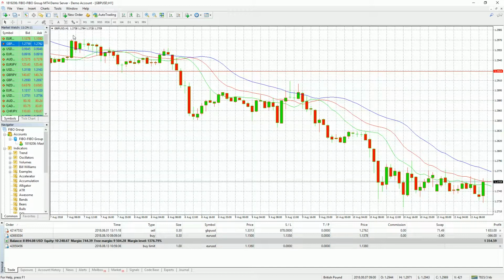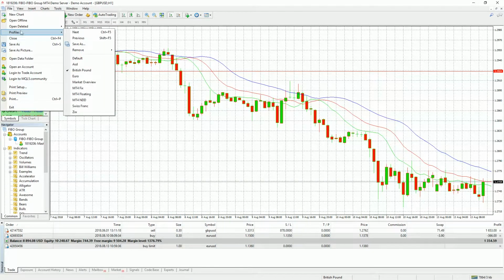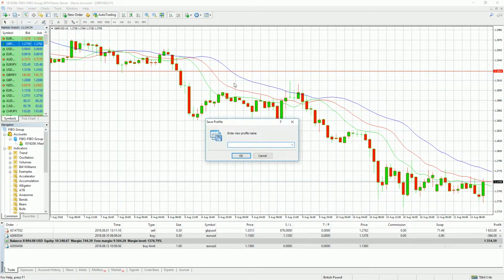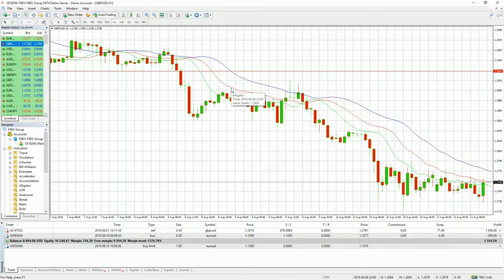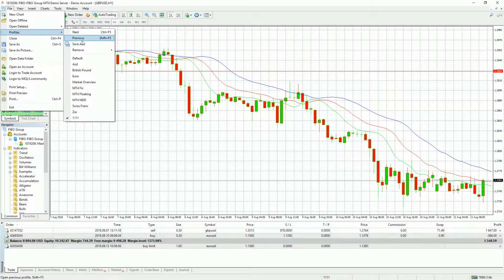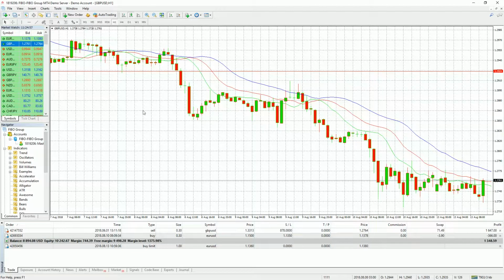Creating and saving a profile in MT4 / Lesson #15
Hi everybody and welcome to FIBO Group's tutorial on the Metatrader 4 platform!

When you save a profile in Metatrader 4, you save the whole window which is a bit different from saving a template as this only saves the custom chart.
To save a profile come to the top of the Metatrader window and click "File", "Profile" and "Save as".
Now enter a name for your new profile and press "OK".
To display the profile you have saved go to the top of the window and click "Files", "Profile" and click your profile of choice.
That’s all for this tutorial and I’ll see you in the next lesson.